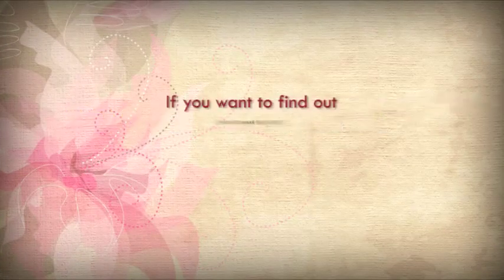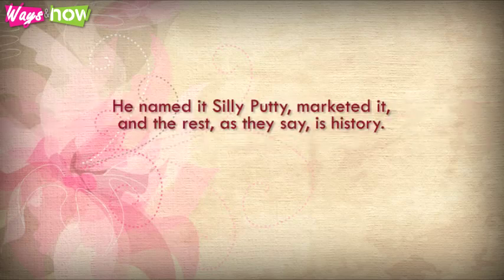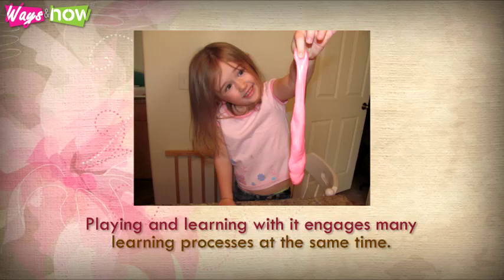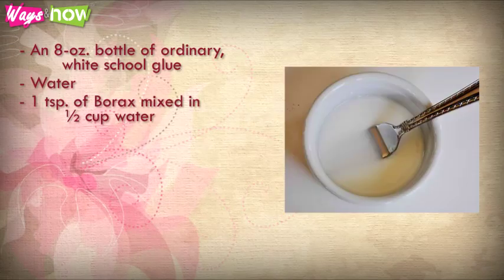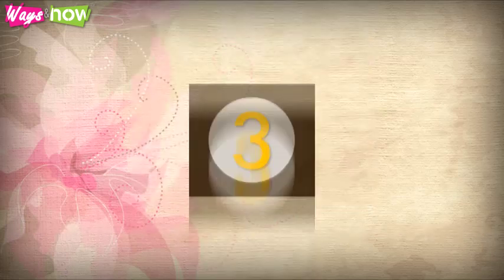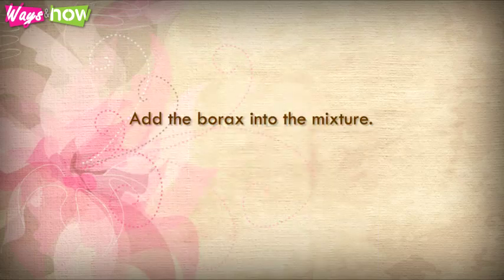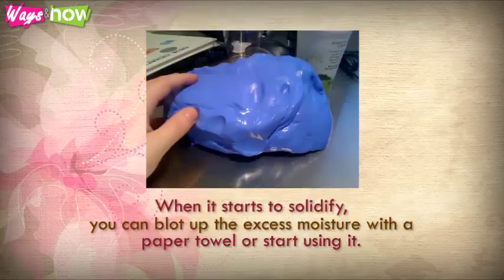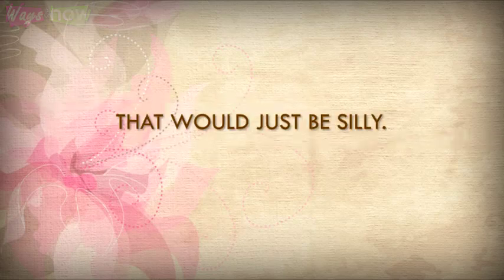How to Make Silly Putty -Silly Putty Recipe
Silly putty recipe. Tutorial on how to make silly putty. Silly putty is created by the chemical reaction that occurs when certain ingredients are mixed together. What makes silly putty wonderful is its adaptability to a wide range of applications as educational and entertainment material. Here's how to make Silly Putty. Waysandhow.